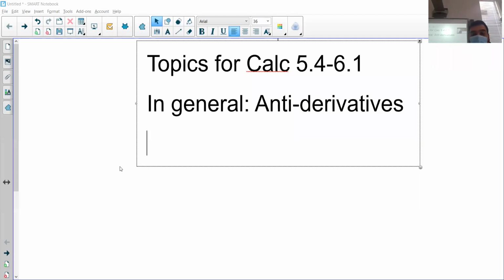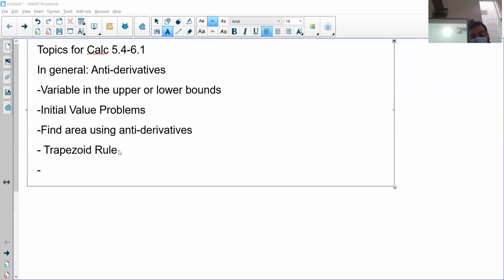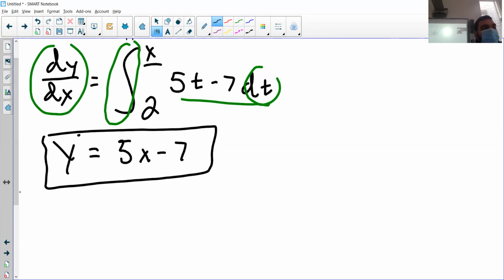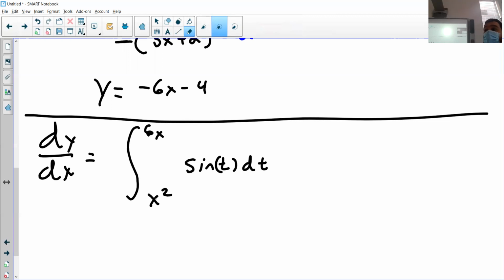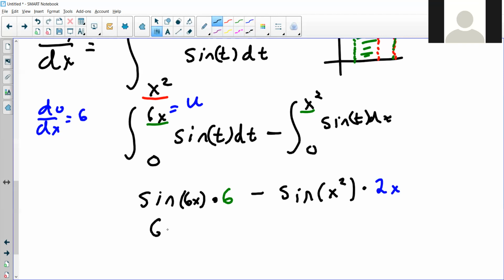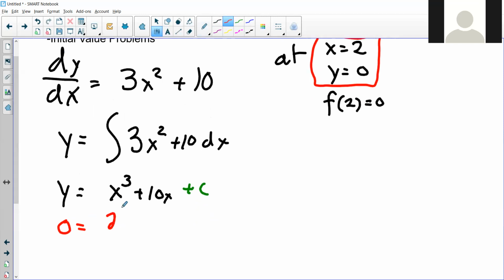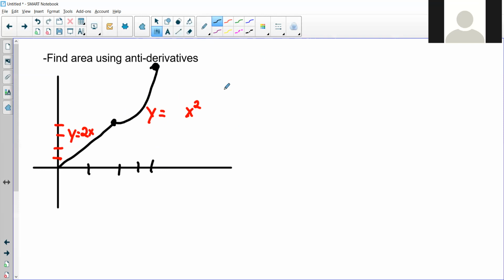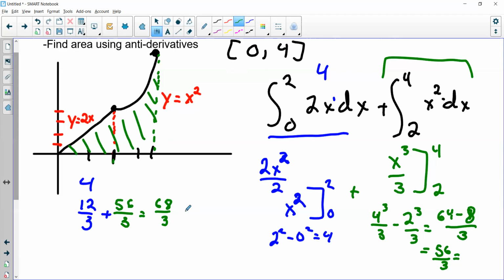Clac Test 5 Review 1